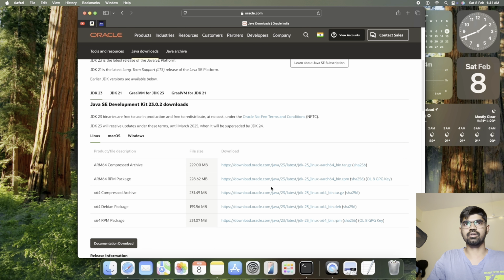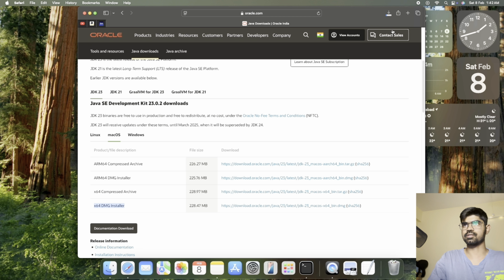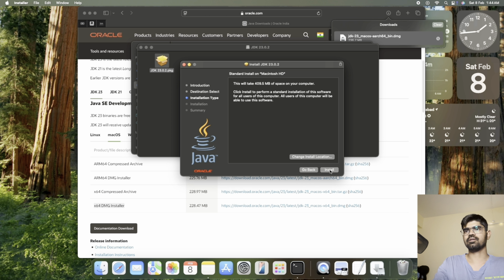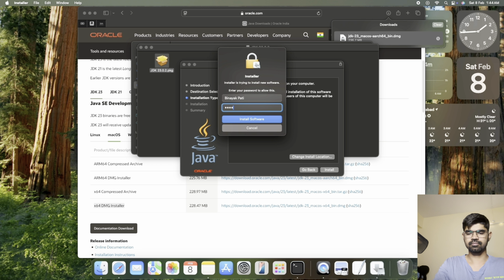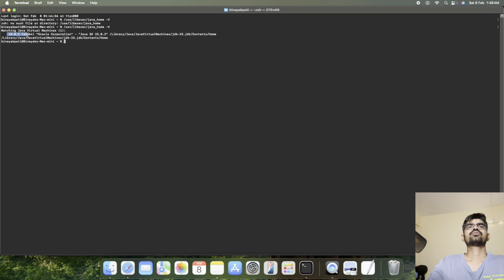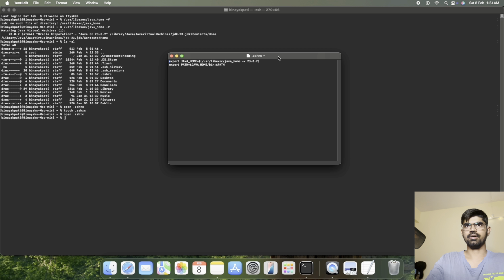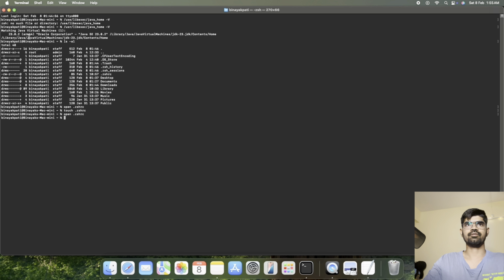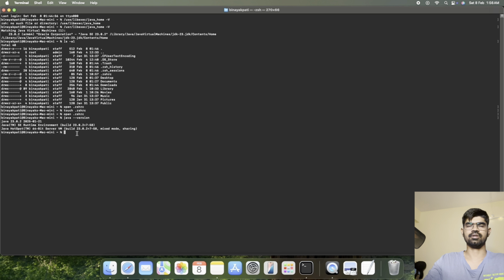Install JAVA on MAC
Download and installing java on Mac , in addition I have explained how to set java home on Mac environment.

please follow  below steps to create and open .zshrc file

step 1
touch .zshrc

step 2
open .zshrc

step 3 (copy and paste below commands to your system, and don't forget to update the java version according to your machine)

export JAVA_HOME=$(/usr/libexec/java_home -v 23.0.2)
export PATH=$JAVA_HOME/bin:$PATH